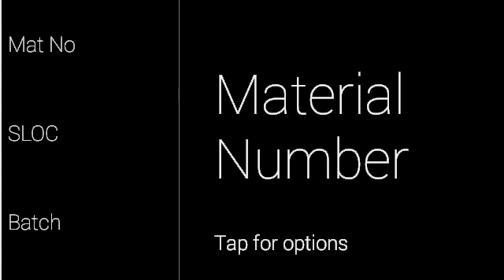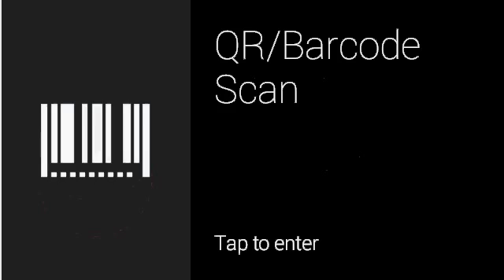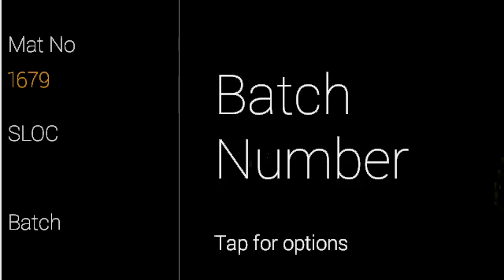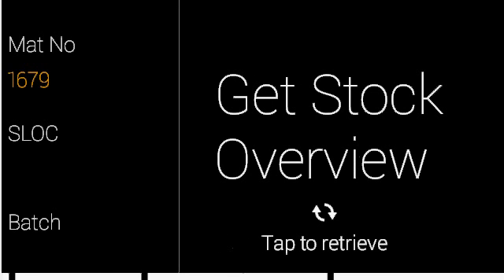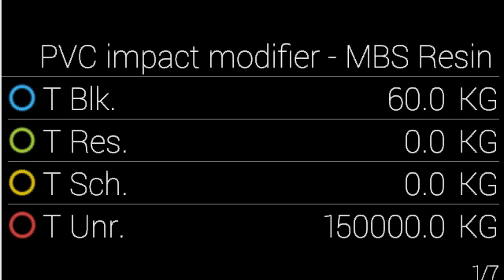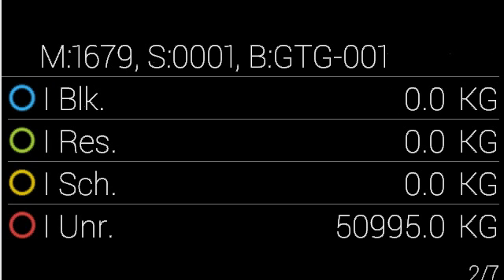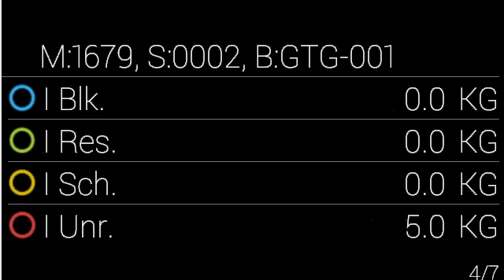Unvired Inventory Manager on Google Glass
Unvired Inventory Manager with SAP integration on Google Glass